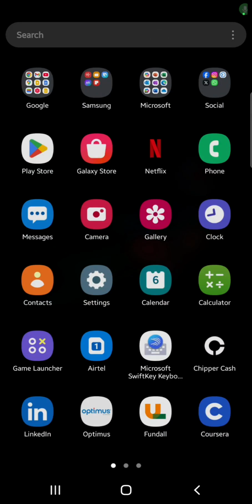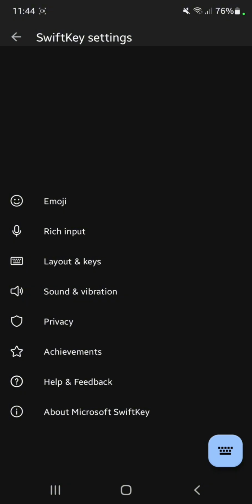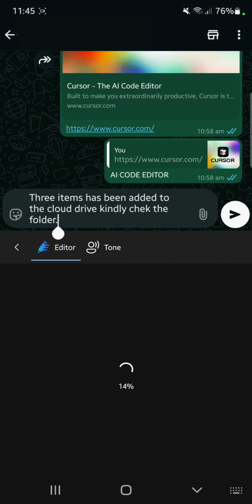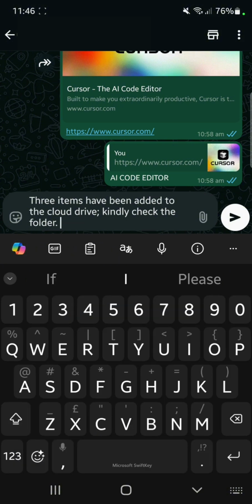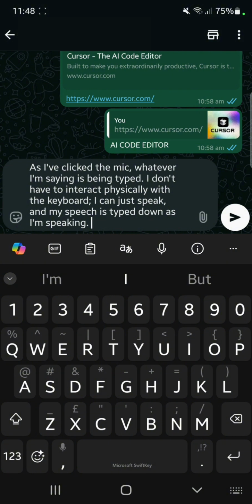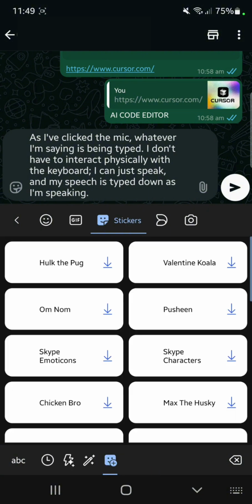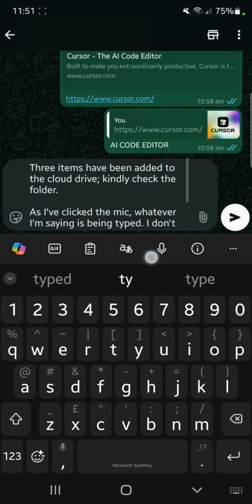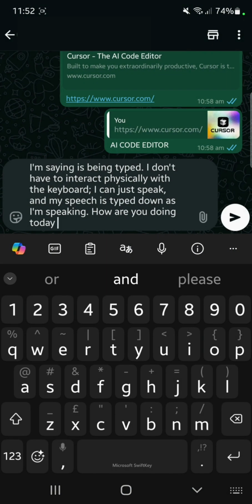Have you heard of this powerful AI keyboard app? It's amazing, check it out!